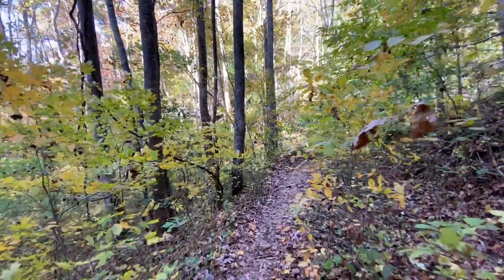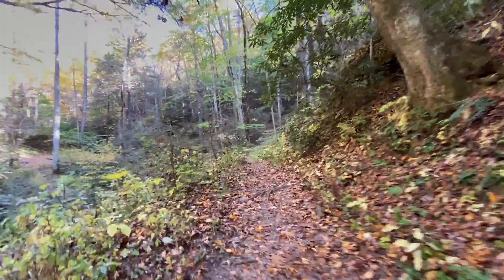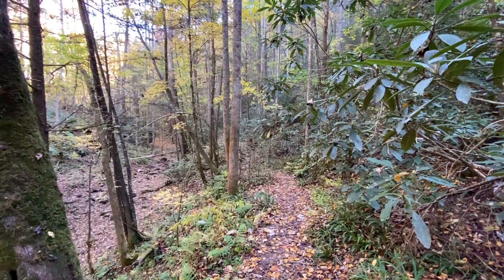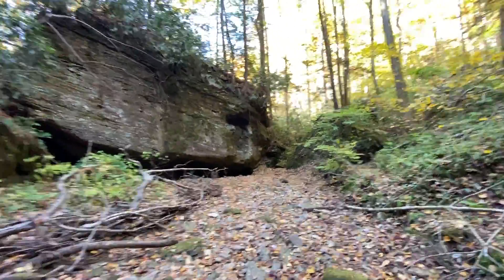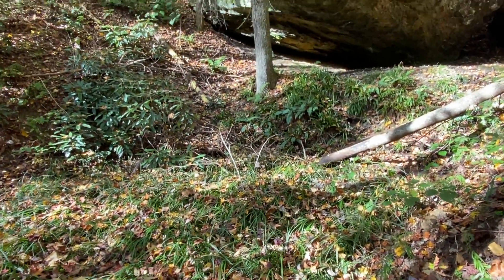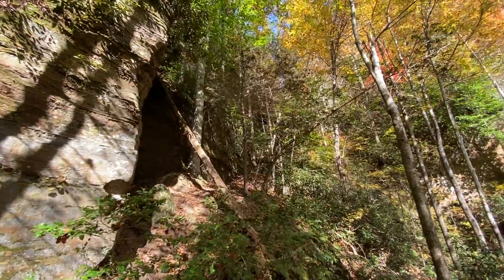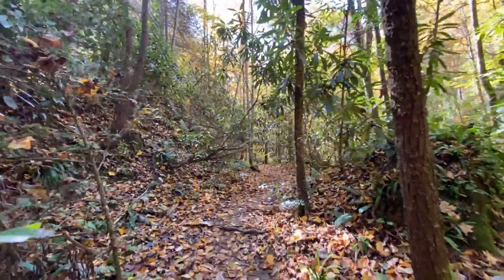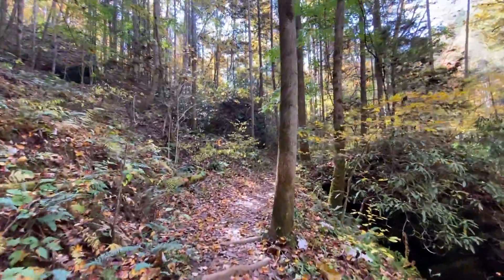The Most Scenic Arch in Red River Gorge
Off trail bushwhack hike to a very interesting and scenic arch in the Clifty Wilderness Area of the Red River Gorge, Kentucky.  The video never does these places justice!